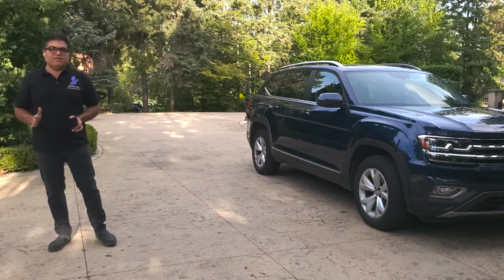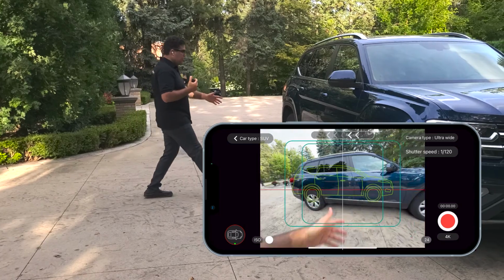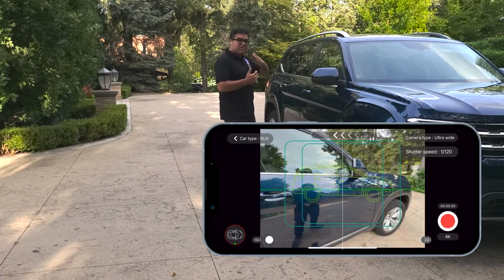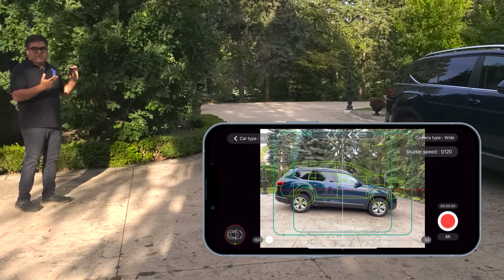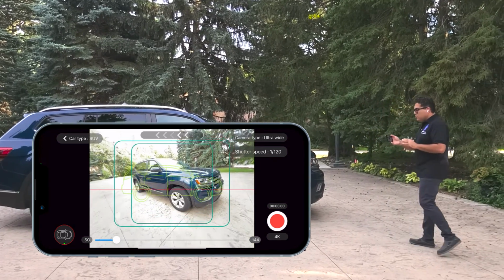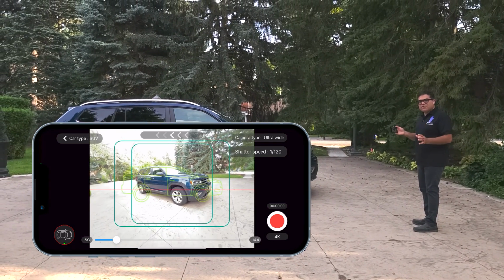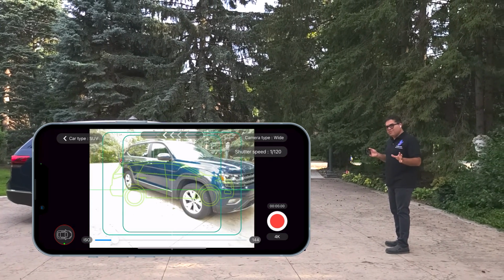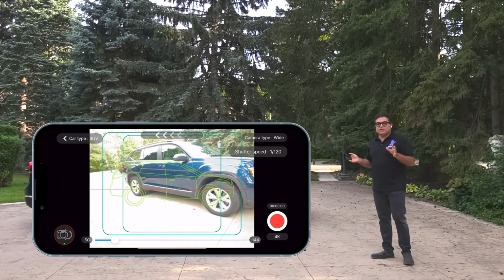Getting too Close to the Car in 360 Car Photography app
Video Chapters:
00:00 Getting Too Close to the Car
02:49 Suggestions for Car Distance